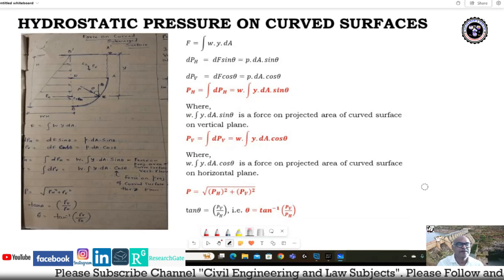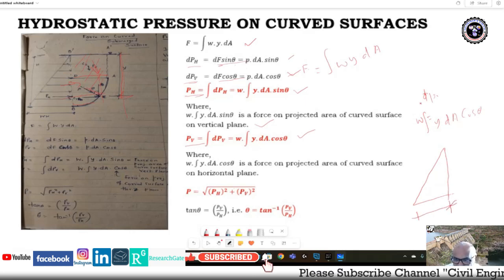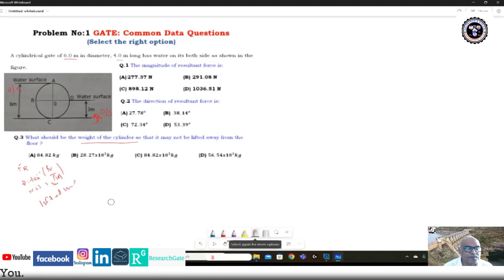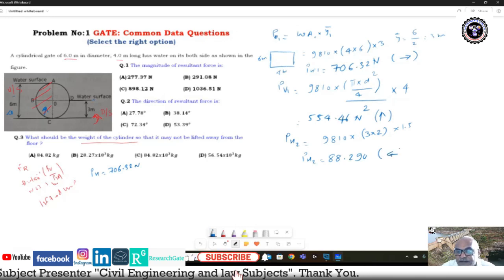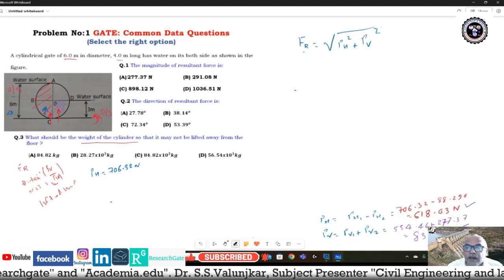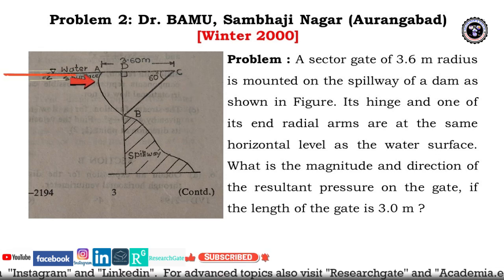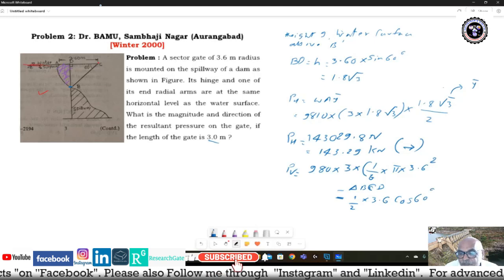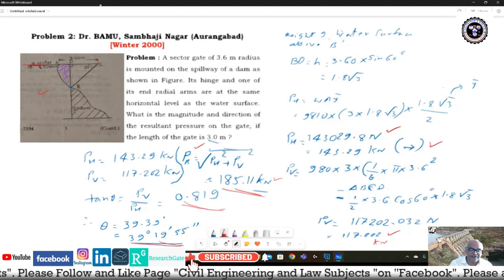"Navigating Hydrostatic Forces on Curved Surfaces: Comprehensive Guide"| Fluid Mechanics |Civil Engg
Civil Engineering Subject
A Lecture Series on "Fluid mechanics - I"
Topic: "Hydrostatic pressure on Curved Surfaces, Theory and Numericals"
By
Dr. S.S.Valunjkar, Subject Presenter